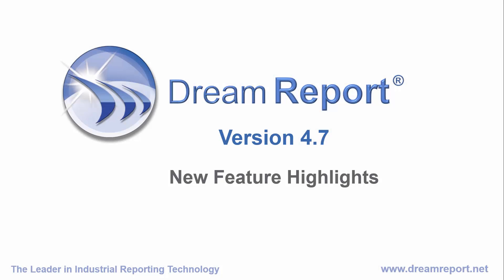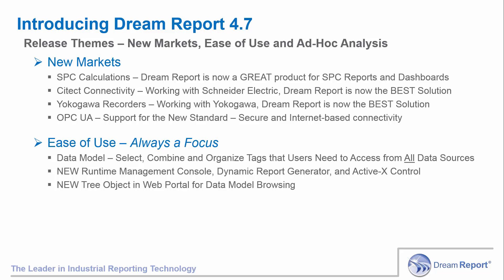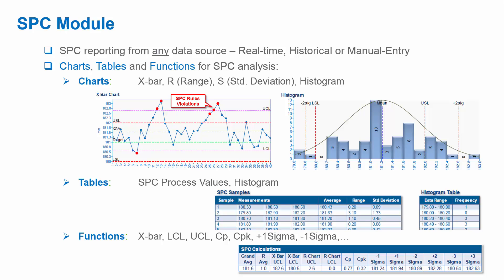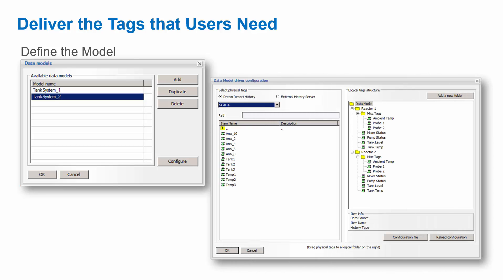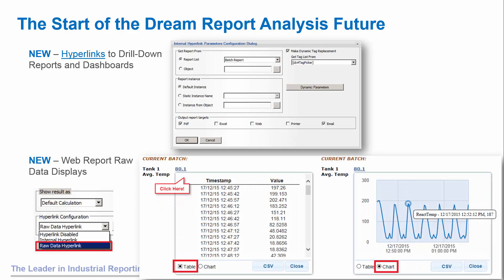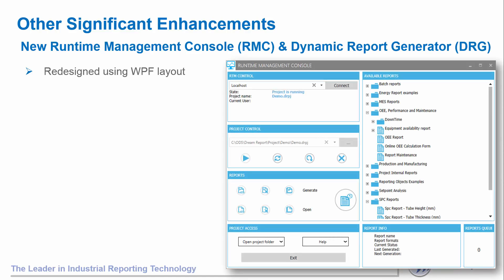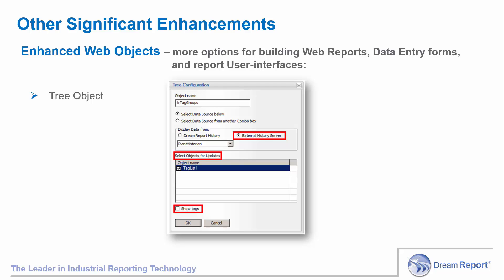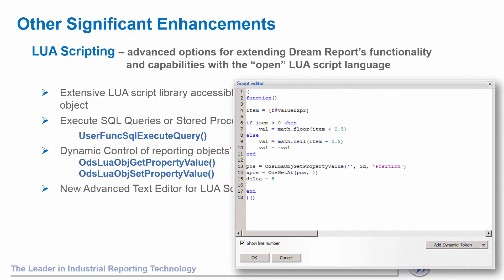What's New in Dream Report 4.7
Welcome to Dream Report version 4.7.  This release opens new markets, delivers enhancements in ease of use and is the most powerful Dream Report to date.  Enhanced markets include SPC, the ability to deliver Statistical Process Control Charts and Tables, the ability to connect with Schneider Electric - Citect systems, Yokogawa Smart Recorders and GE products.  Ease of use features include support for Tag organizing and data models.  There is much more.  Please enjoy our video.